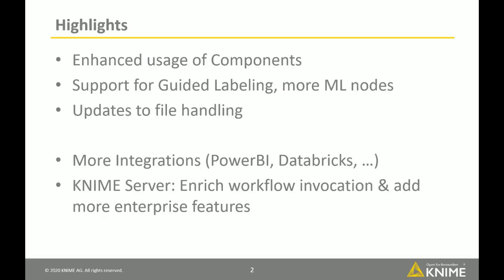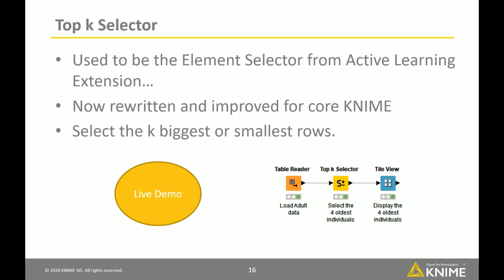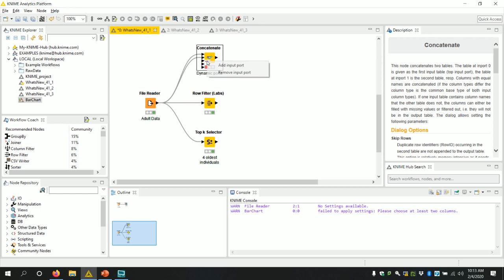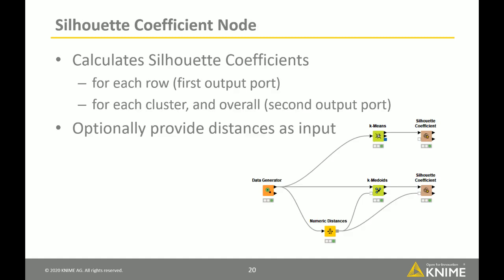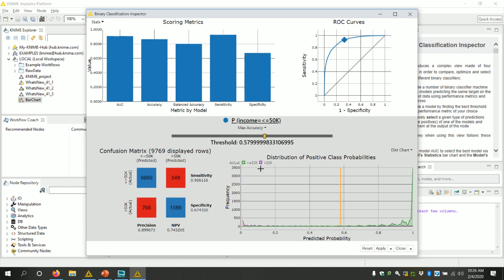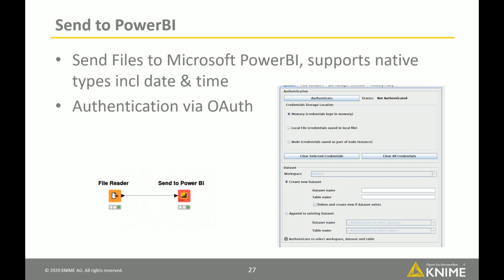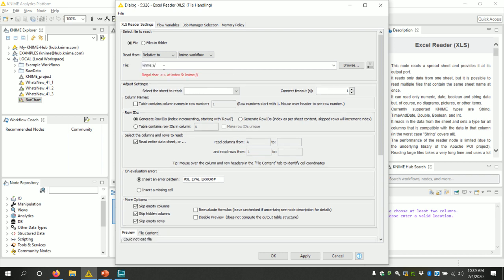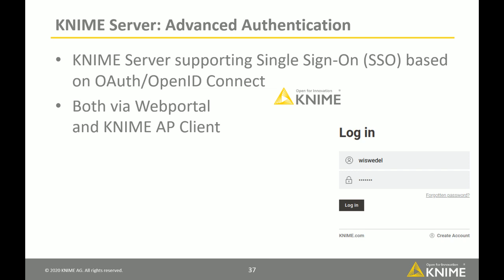KNIME Webinar: What's New in KNIME Analytics Platform 4.1 and KNIME Server 4.10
This webinar highlights the new features and functionality that we released with KNIME Analytics Platform 4.1 and KNIME Server 4.10.

We’ll take you through all the new features and functionalities added in KNIME Analytics Platform 4.0 - like Guided Labeling and all the new nodes such as the Binary Classification Inspector node, and WebRetriever node. We'll run through public and private spaces on the KNIME Hub and how the Hub can help you build your workflows more quickly and easily by giving you access to components. Find out about the additional cloud connectivity as well as the new Create Databricks Environment node for connecting to your Databricks cluster running on Microsoft Azure or Amazon AWS.

On the KNIME Server side, we'll show you how the server now supports the open standard for authorization - OAuth identification as well as how you can more easily configure workflows that are already running on KNIME Server.